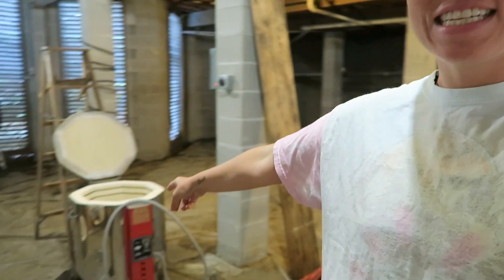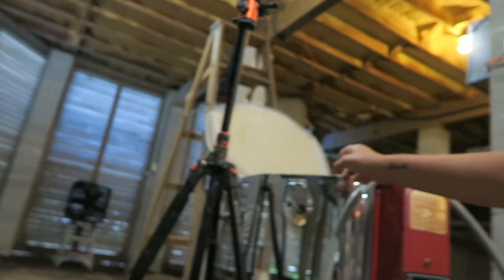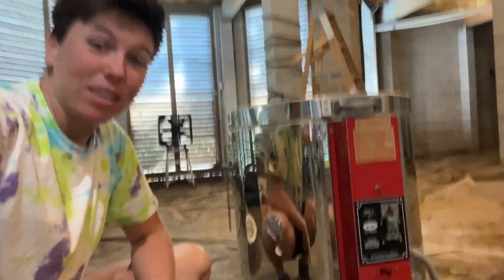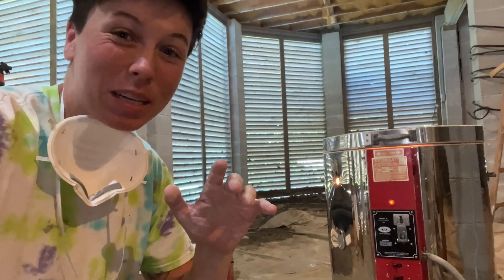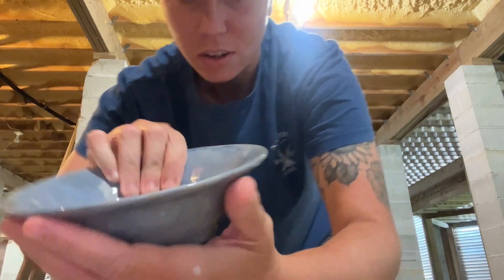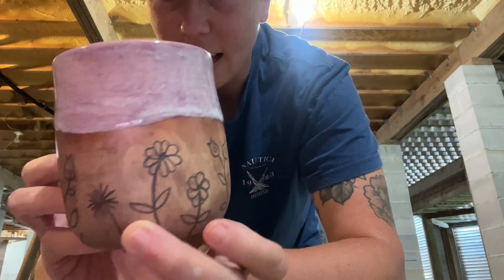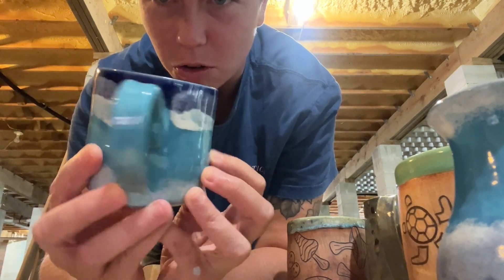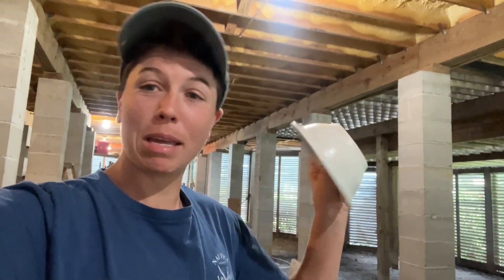How to Glaze Fire a Manual Kiln | Evenheat 4230 Kiln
First time firing my manual kiln for a glaze firing.  Overall it went pretty well.  Learned a bunch on what to do for future firings.